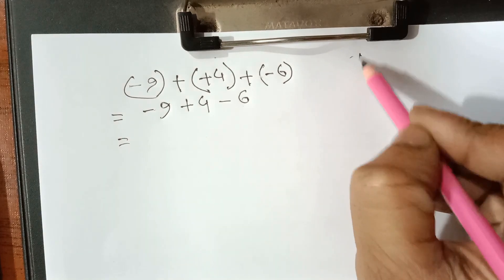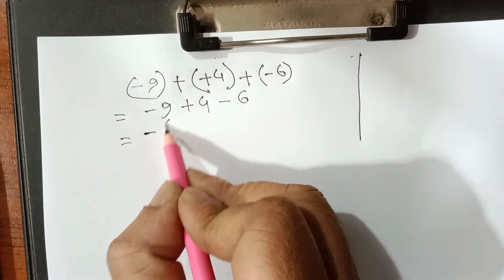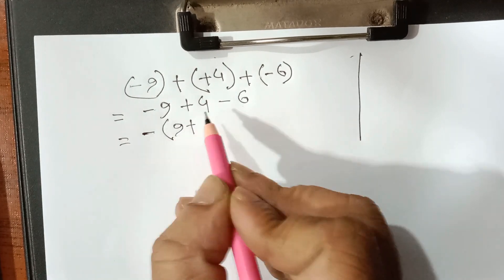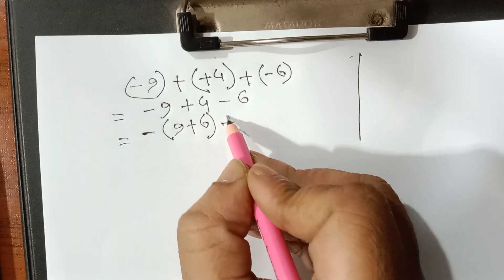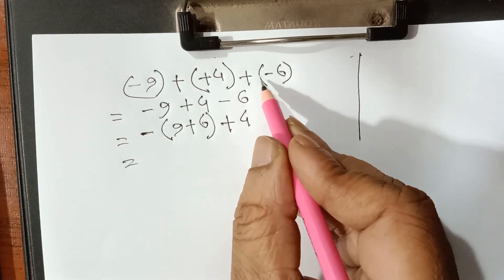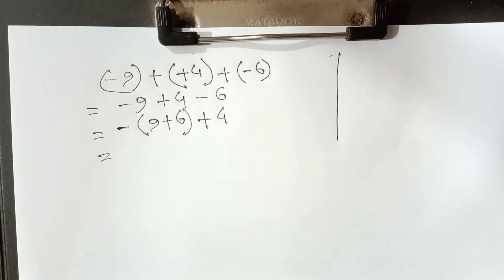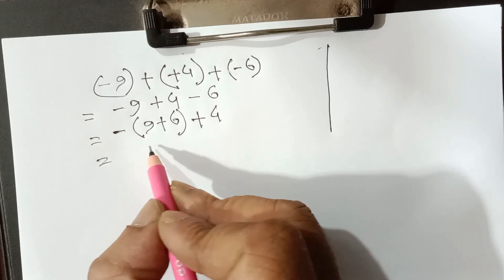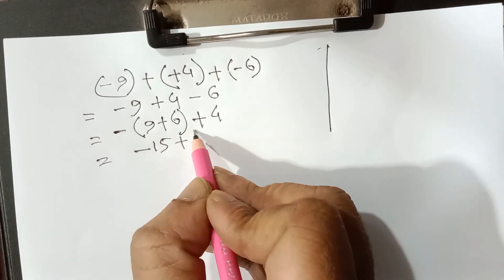Class 6 Math 2023 // ষষ্ঠ শ্রেণি গনিত নতুন বই (পূর্ণ সংখ্যার জগৎ ) // Chapter 6 // Part 10